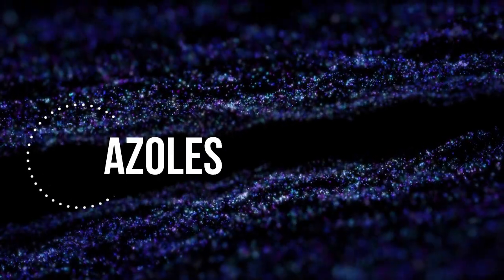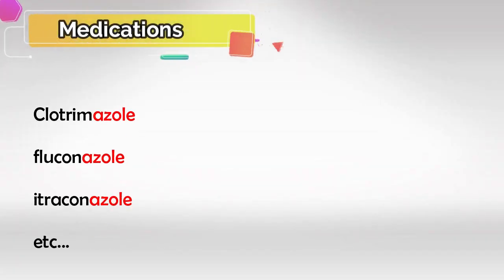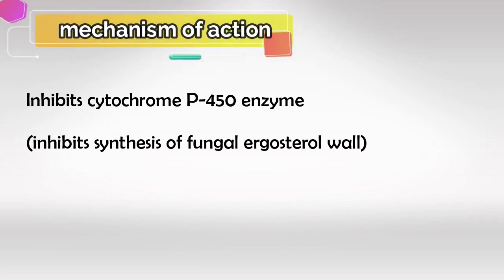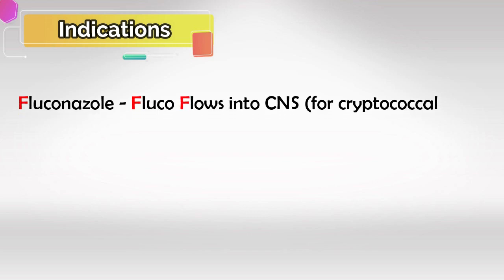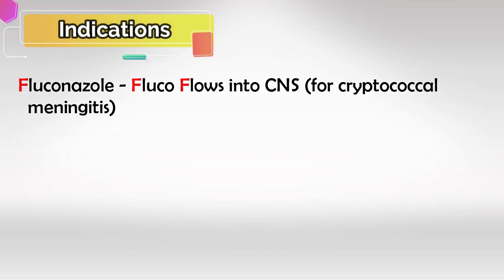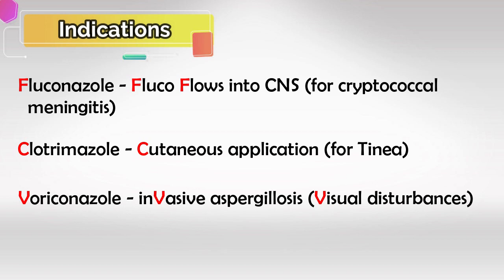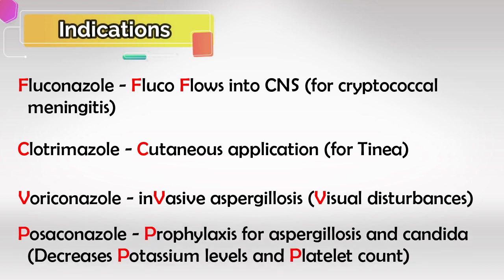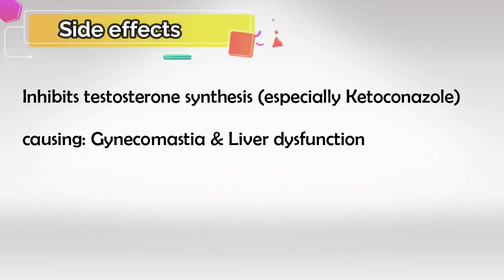Azoles Mechanism and Side Effects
Azoles are a class of organic compounds that contain a five-membered ring with two carbon atoms and three nitrogen atoms. They are characterized by their ability to inhibit the growth of or kill fungi, making them important in the field of antifungal medication and agriculture. Azoles work by inhibiting the synthesis of ergosterol, a vital component of fungal cell membranes. This disruption in membrane formation weakens the fungal cells and ultimately leads to their death.

Here are some key points about azoles:

1. Fungal Infections: Azoles are commonly used to treat fungal infections in humans. These infections can range from superficial conditions like athlete's foot and yeast infections to more serious systemic infections like candidiasis and aspergillosis. Azole antifungals can be administered orally, topically, or intravenously, depending on the severity and location of the infection.

2. Types of Azoles: There are different types of azoles, including imidazoles and triazoles. Imidazoles, such as ketoconazole and miconazole, were among the first antifungal agents developed. Triazoles, such as fluconazole and itraconazole, are newer and often more effective with fewer side effects.

3. Agricultural Use: Azoles are also used in agriculture as fungicides. They help protect crops from fungal diseases, which can devastate yields. By inhibiting the growth of fungi, azoles can extend the shelf life of harvested crops and increase food security.

4. Drug Interactions: Azoles can interact with various medications because they are metabolized by the liver enzyme CYP3A4. This can lead to drug interactions, especially with drugs that are also metabolized by CYP3A4, potentially altering their effectiveness or causing adverse effects.

5. Resistance: Over time, some fungi can develop resistance to azoles. This is a growing concern in both medical and agricultural contexts, as it can limit the effectiveness of these drugs.

6. Side Effects: Common side effects of azole antifungals can include gastrointestinal issues, skin rashes, and liver function abnormalities. It's essential for healthcare providers to monitor patients closely when prescribing these medications.

7. Topical and Systemic Forms: Azole antifungals are available in various forms, including creams, ointments, shampoos, and oral tablets. The choice of formulation depends on the type and location of the fungal infection.

8. Examples: Some well-known azole antifungal drugs include fluconazole, itraconazole, voriconazole, ketoconazole, and miconazole.

9. Safety: Azoles should be used under the supervision of a healthcare professional. It's essential to follow the prescribed treatment regimen and notify your healthcare provider of any adverse effects or interactions with other medications.

10. Research: Ongoing research focuses on developing new azole compounds and understanding how resistance develops to combat fungal infections more effectively.

In summary, azoles are a class of compounds with antifungal properties that are used to treat fungal infections in humans and protect crops from fungal diseases. While effective, their use should be carefully managed to minimize side effects and the development of drug resistance.